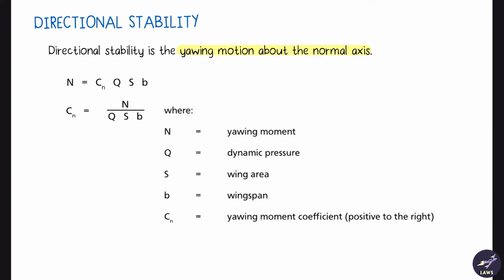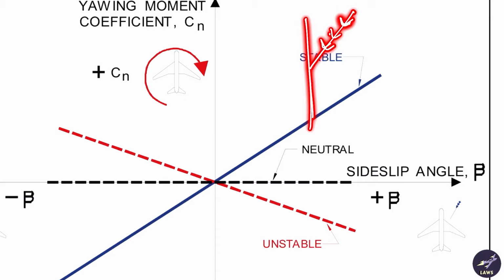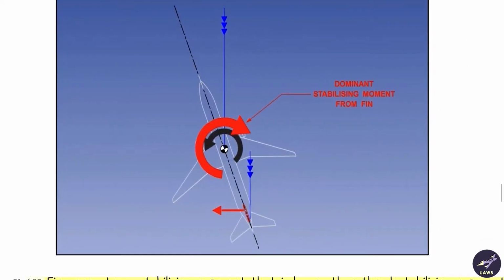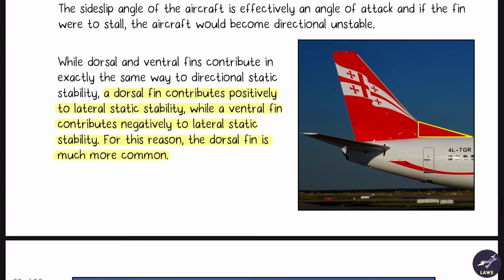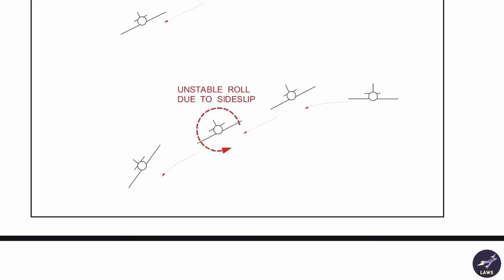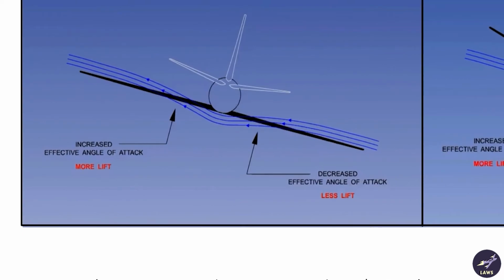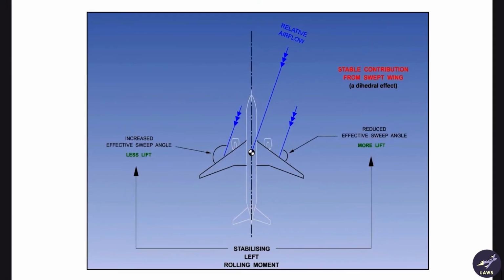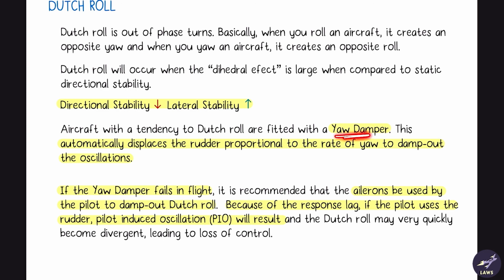Stability and Control Part 2 - Principles of Flight #8 | Technical General DGCA CPL Exam Classes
Hi guys!! I'm Sobin, I make educational videos for DGCA CPL exams.

This video looks at Part 2 of the chapter Stability and Control within the Principles of flight topic for the Technical general DGCA CPL exam.

Here I talk about Directional Stability and the Effect of various aircraft components on it, weathercocking, Dorsal and Ventral Fin, Lateral Stability and the Effect of various aircraft components on it, Spiral Roll, Dutch Roll, and many more.

Timestamp:-
0:00 - Directional Stability
0:46 - Sideslip Angle
2:43 - Directional Stability Graph
5:52 - Effect of Fuselage on Directional Stability
6:39 - Effect of Keel Surface on Directional Stability
8:04 - Dorsal and Ventral Fin
8:26 - Weathercocking
8:46 - High and Low Aspect ratio Aerofoil Comparison
10:10 - Dorsal and Ventral Fin effect on Directional and Lateral Stability
11:24 - Effect of Sweptback Wing on Directional Stability
12:25 - Lateral Stability
14:23 - Lateral Stability Graph
16:13 - Effect of Wing on Lateral Stability
16:53 - Effect of Low Wing on Lateral Stability
18:11 - Effect of Dihedral on Lateral Stability
19:07 - Effect of High Wing on Lateral Stability
19:39 - Effect of Anhedral on Lateral Stability
20:37 - Effect of Sweepback on Lateral Stability
21:21 - Effect of Fin on Lateral Stability
22:32 - Effect of Flaps on Lateral Stability
23:06 - Spiral Divergence
23:30 - Dutch Roll

My goal is to help you in your DGCA exam preparation. I know that many of you find the Technical general DGCA exam tough & it would be difficult to clear the exam without proper guidance, hence I have created these videos with notes to help you understand the subject better. I'll make sure that the Technical general DGCA exam is no longer a burden but something you'd truly enjoy.

► UPI IDs for contributions:
💧G-Pay / Paytm:
sobinsam23@okhdfcbank
sobinsam23@okaxis